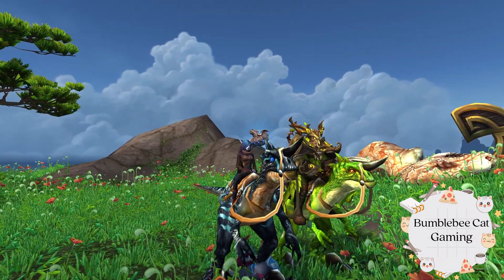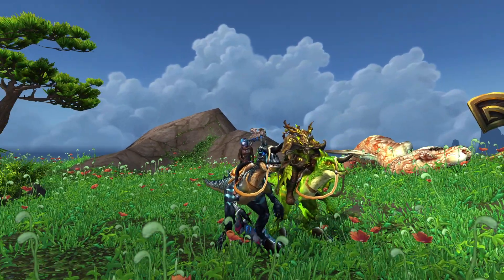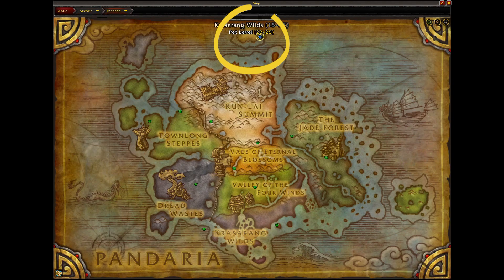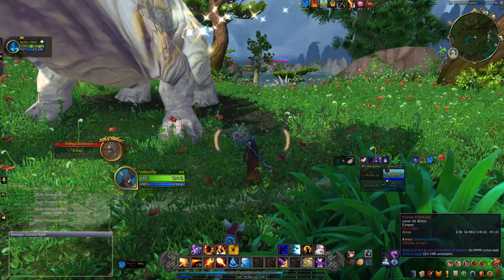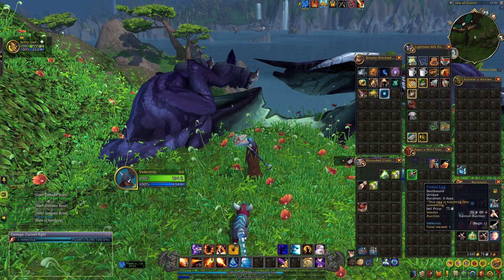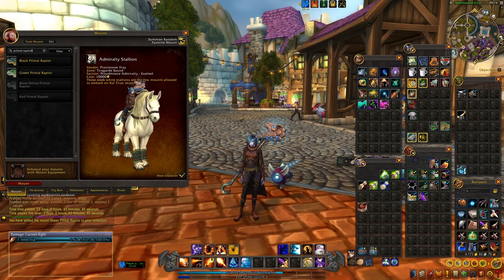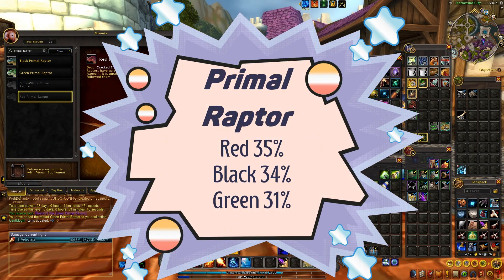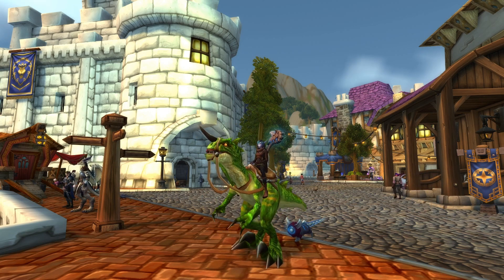Reins of the Primal Raptors | Easy Quick Mount | Dragonflight WoW - ep 43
Hey everyone, in this video, I will show you how to obtain the Reins of the Primal Raptors mounts. These mounts are obtained by hatching an egg that can be found on the Isle of Giants. The process of obtaining them is quite simple and straightforward. Let's go! 😀